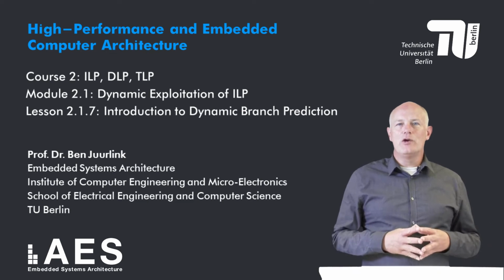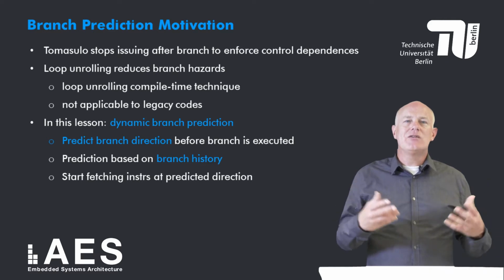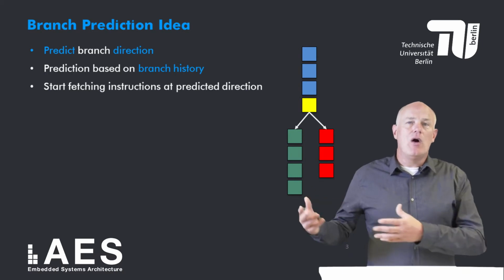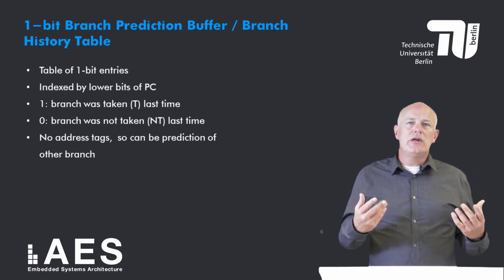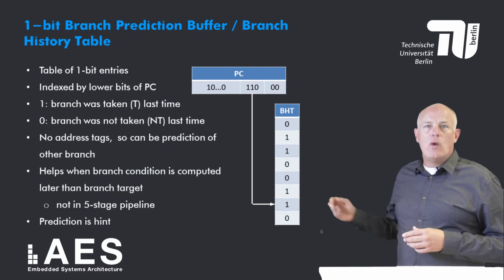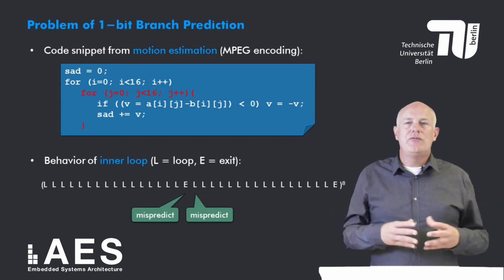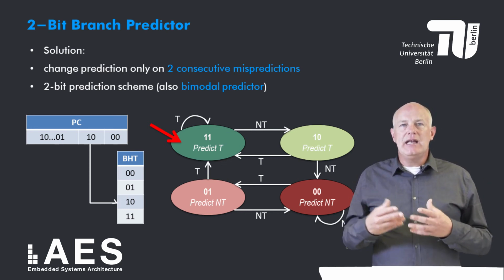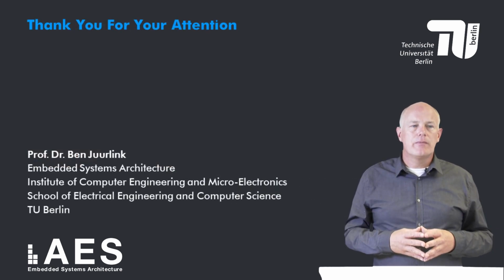2 1 7 Introduction to Dynamic Branch Prediction